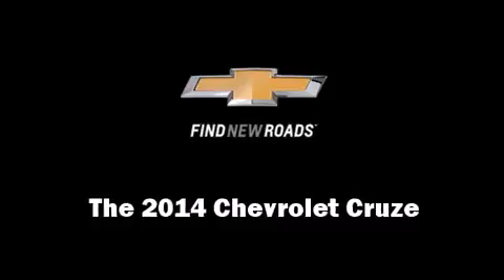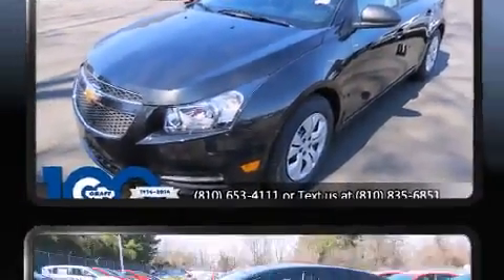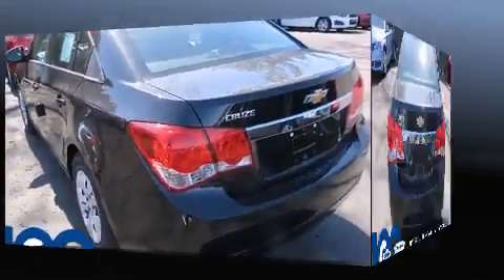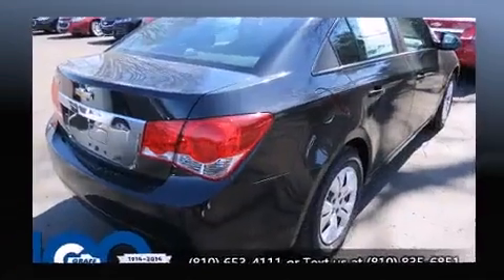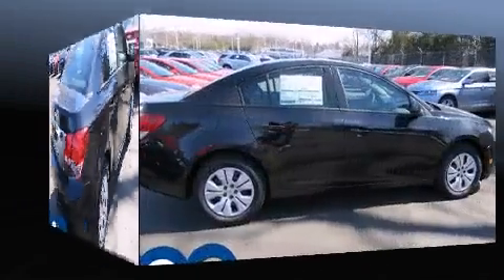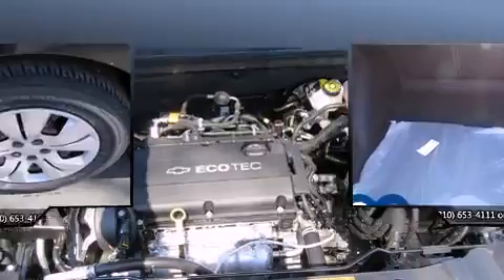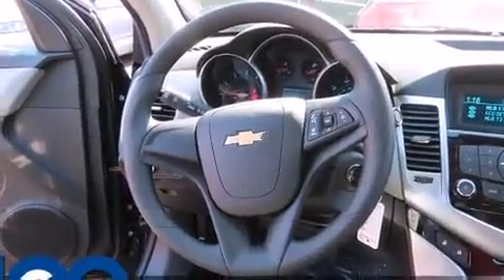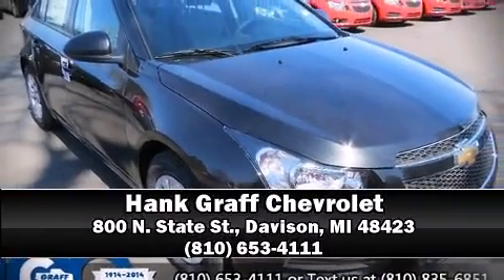Hank Graff Davison - Chevrolet Cruze LS - For Sale Davison MI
Chevrolet Cruze LS

 Treat yourself to a test drive in the 2014 Chevrolet Cruze. This 4 door, 5 passenger sedan offers the latest in technological innovation and style. It features a standard transmission, front-wheel drive, and a 1.8 liter 4 cylinder engine. All of the premium features expected of a Chevrolet are offered, including: delay-off headlights, a tachometer, a trip computer, front bucket seats, air conditioning, remote keyless entry, and 1-touch window functionality. Premium sound drives 6 speakers, providing you and your passengers a sensational audio experience. Chevrolet also prioritized safety and security with features such as: head curtain airbags, front and rear SIDE impact airbags, traction control, brake assist, a security system, onStar, and ABS brakes. This car was designed with safety in mind, allowing you to drive with even greater assurance. Our sales staff will help you find the vehicle that you've been searching for. We'd be happy to answer any questions that you may have. Stop by our dealership or give us a call for more information.